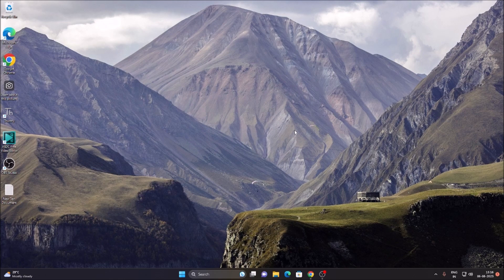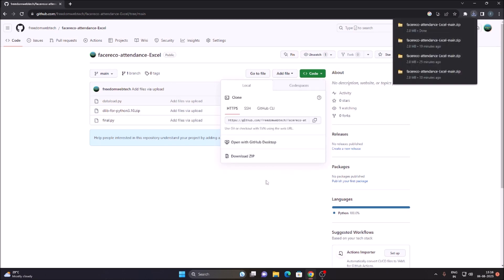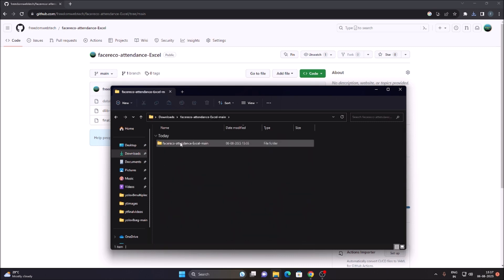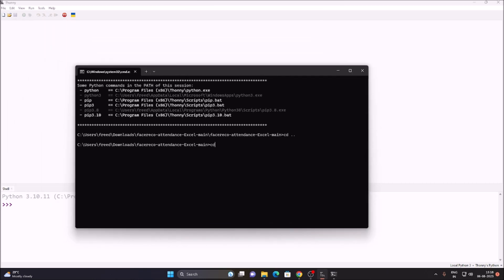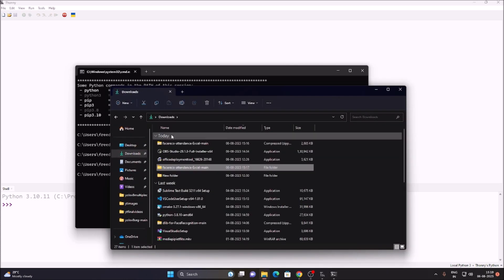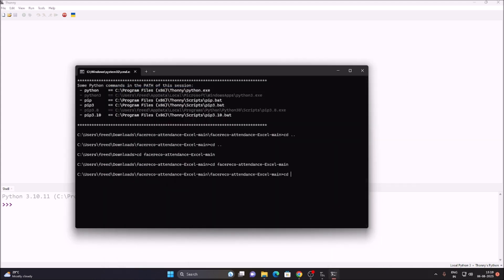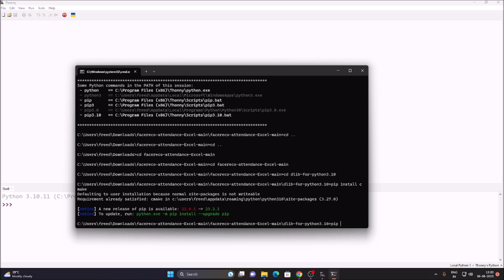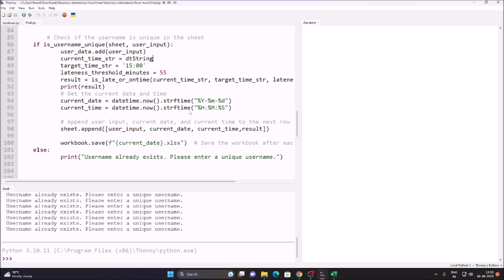FACE RECOGNITION + ATTENDANCE PROJECT | OpenCV Python | Computer Vision